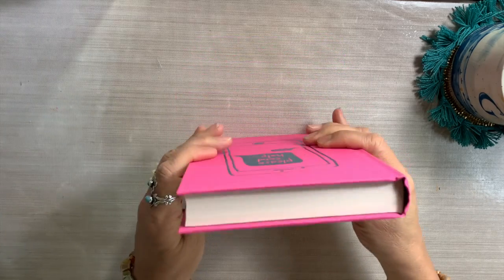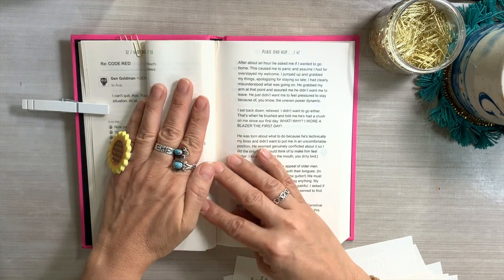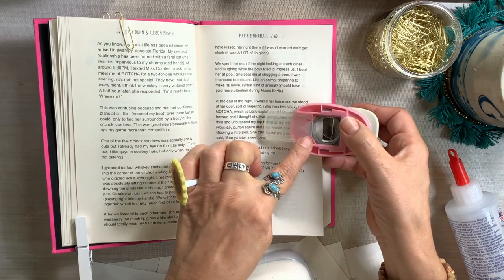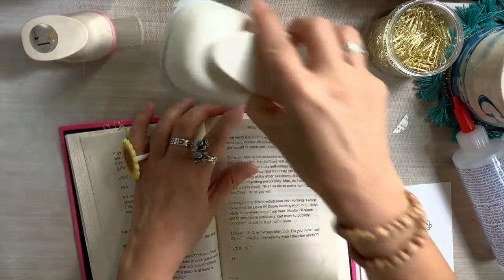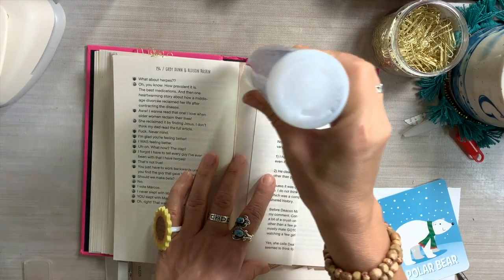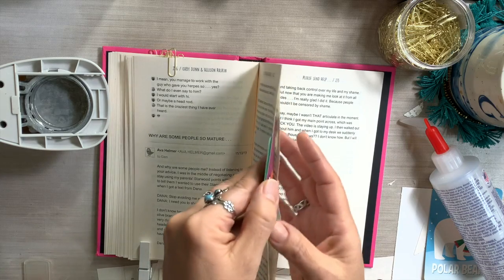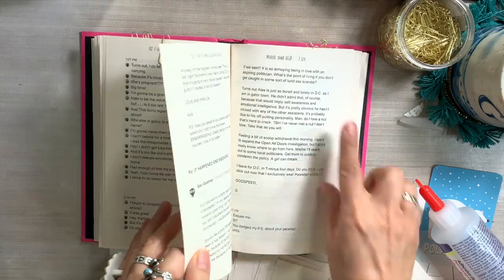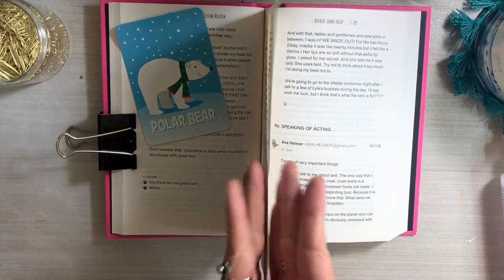My Easy Altered Book Process with Book Page Pockets & Tuck Spots - How-To Video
Hi and Welcome!  In today's video I will show you how to alter a hard cover book by adding book page pockets and tuck spots.  Fun ways to fold and glue the pages to form hidden pockets and tuck spots.
I've had many requests from you to show you my many ways of altering a book.  I hope you enjoy this video.  Thank you in advance.

Stay a while I've other great videos to watch on my You Tube home page.

I am a proud TuCasaDePapel Design Team Member 😍
TuCasaDePapel Etsy

Thank you so much for your patronage.

Additional Tools and supplies:
I specifically use HP Copy 32 Premium Paper for digital printables.